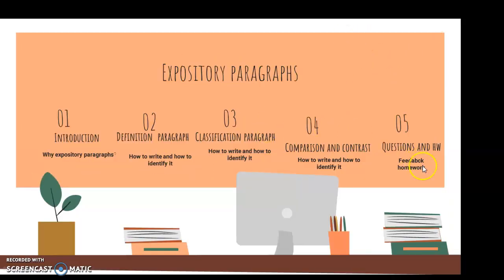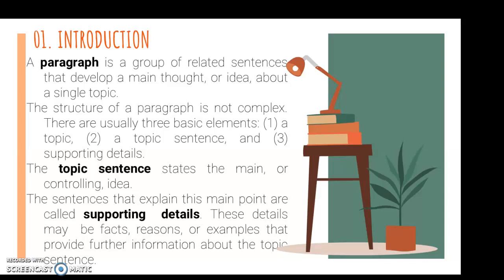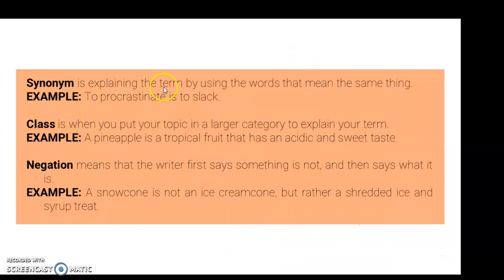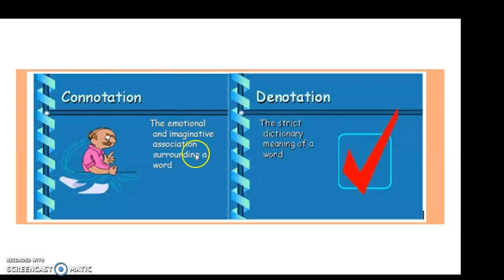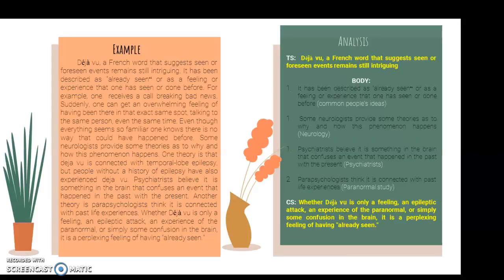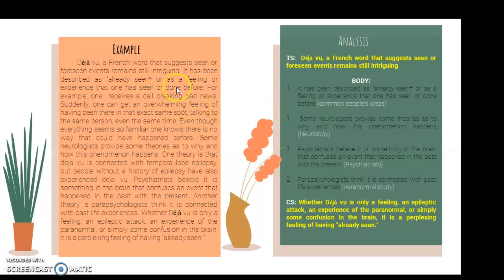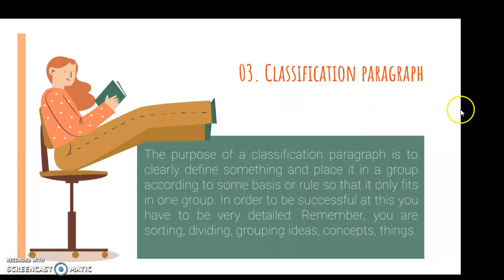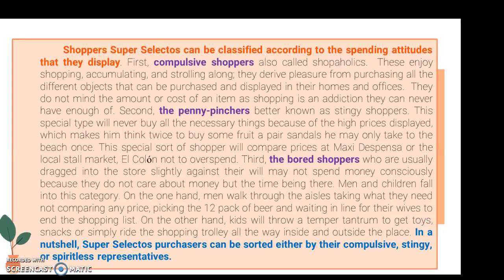EXPOSITORY PARAGRAPHS PART I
Here is the first video on Expository paragraphs. This is just Part I, Definiton Paragraph. I hope you find it useful.